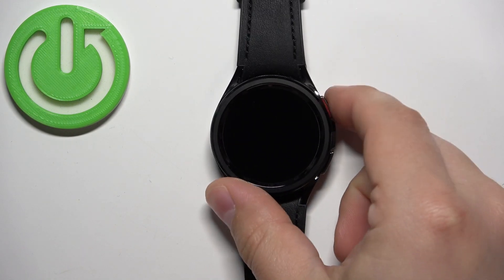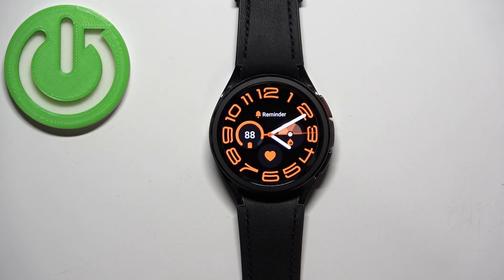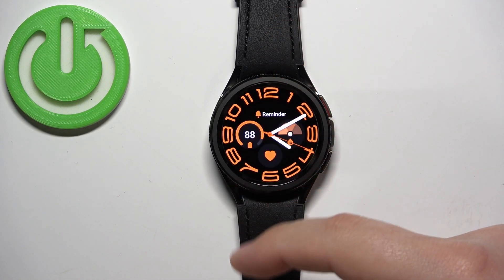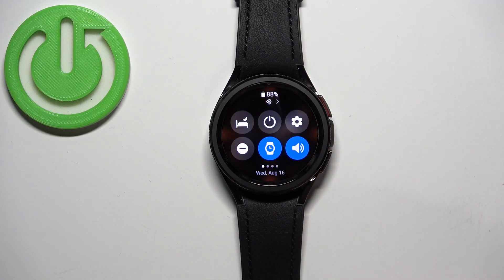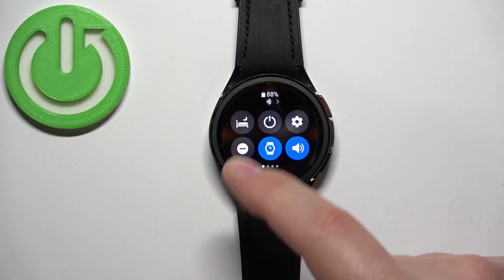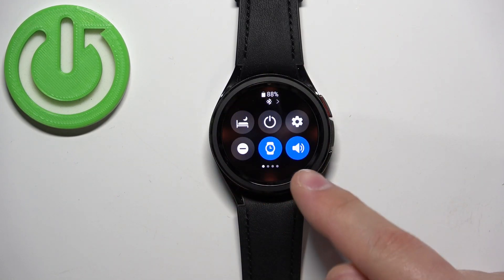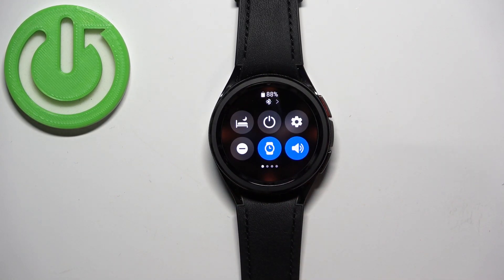How to Manage Silent Mode in SAMSUNG Galaxy Watch 6 Classic – Turn On / Off Silent Mode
Hi there! Have you ever been wondering how you can enable Silent Mode on your SAMSUNG Galaxy Watch 6 Classic? In today's video we're going to show you how you can enable Silent Mode on your SAMSUNG Galaxy Watch 6 Classic just in a couple of simple steps. This video might be useful in case if you're getting quite annoyed by all these sounds your SAMSUNG Galaxy Watch 6 Classic makes, and wish to know how you can limit them. So in a case like that, all you need to do is just watch this short video to the end, follow the instructions provided by our specialist and try to perform this operation yourself on your SAMSUNG Galaxy Watch 6 Classic.